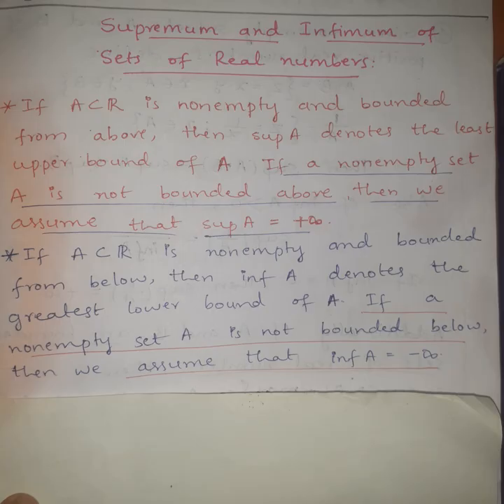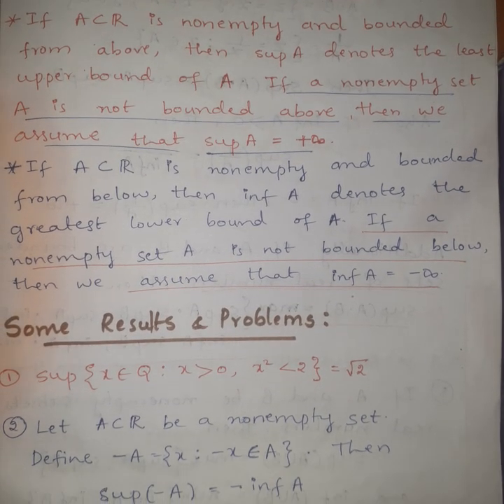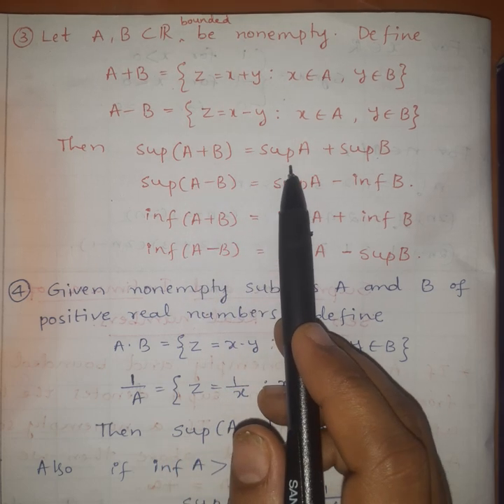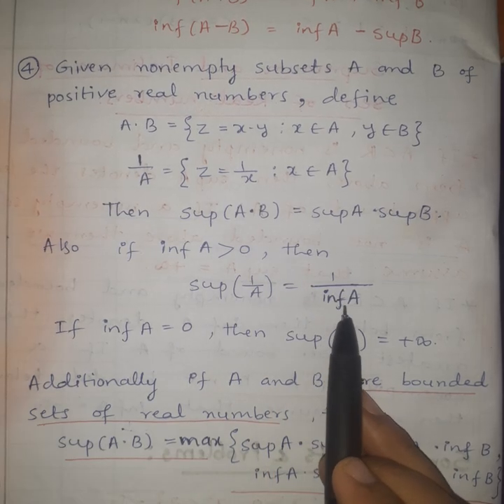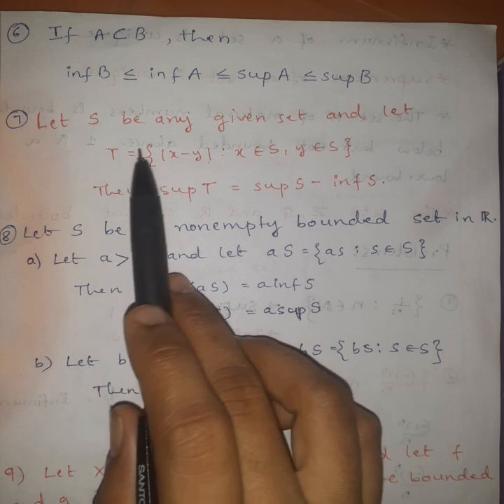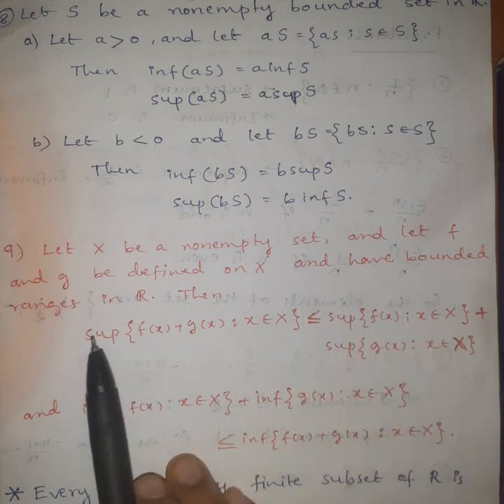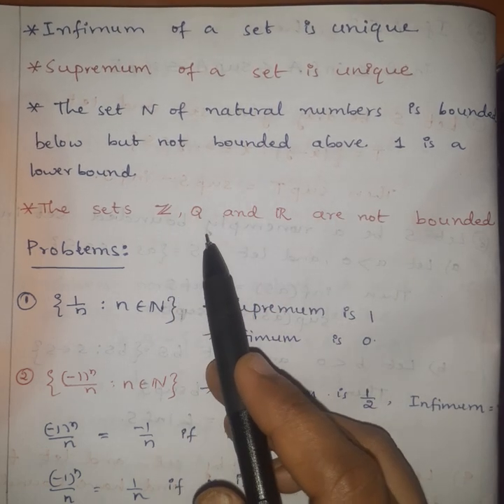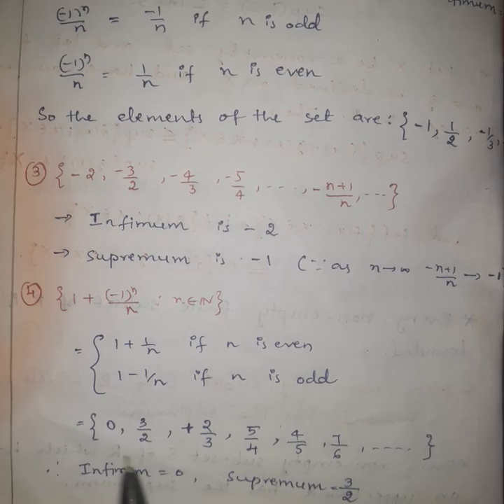SOME RESULTS ABOUT SUPREMUM AND INFIMUM....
Are you preparing for csir net, kset mathematical science...??? Here are some useful results about supremum and infimum properties of real numbers...